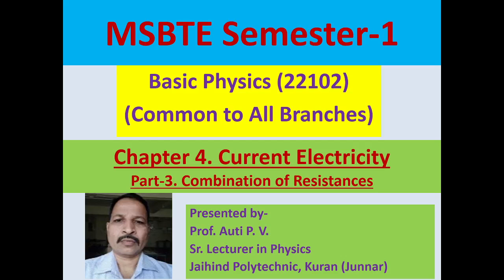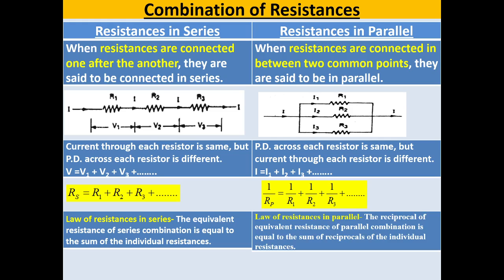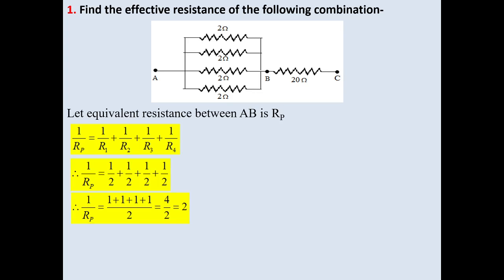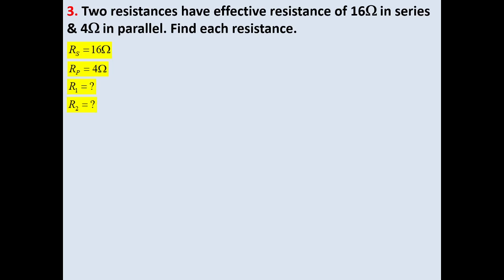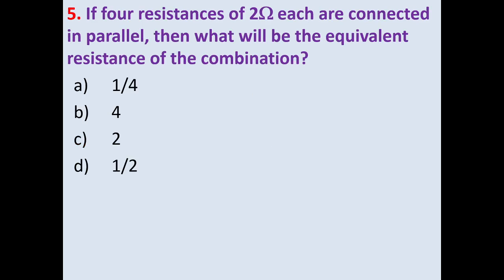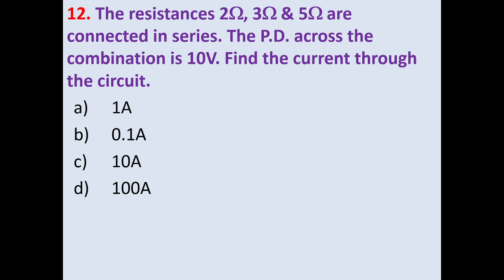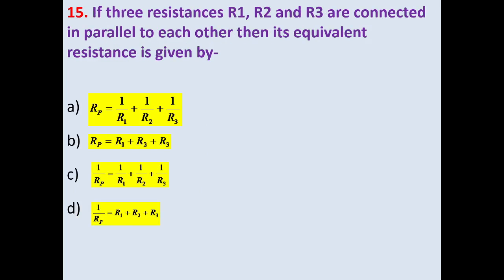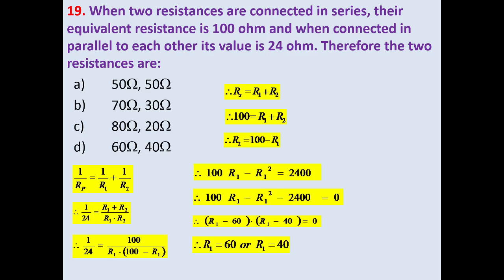Basic Physics (22102) Chapter 4. Current Electricity – Part- 3/4 Combination of Resistances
This video explains about Series & Parallel combination of Resistances, problems & MCQ's related with it